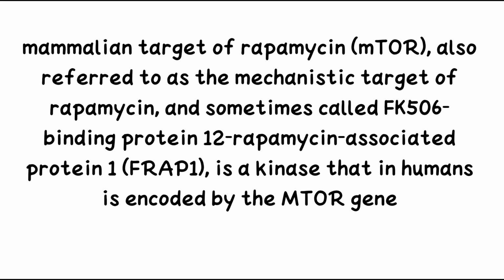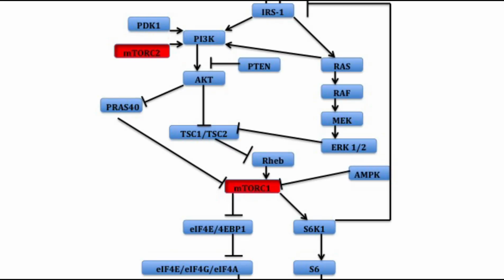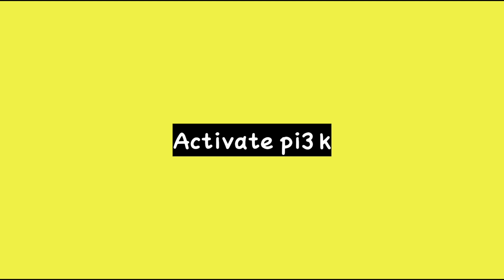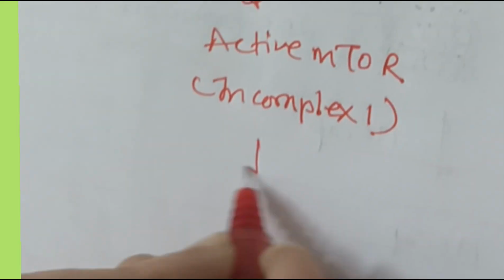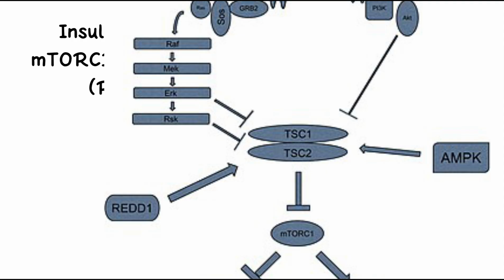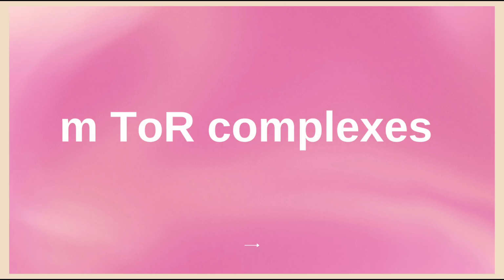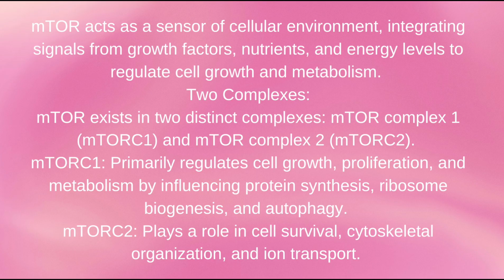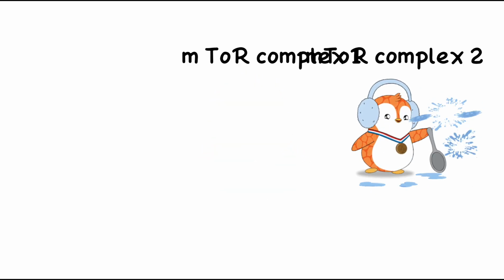m ToR pathaway and regulations|cell biology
mTor role in Human organ
m ToR in cell organalls
chemotaxis in bacteria

Introduction to mTOR
   * What is mTOR? [00:00]
   * Components of mTOR [00:09]
   * Core components of mTORC1 pathway [00:43]
   * mTORC1 activation pathway [01:42]
   * mTORC1 inhibition pathway [03:52]
   * Nutrient sensing and mTORC1 [04:34]
   * mTORC2 activation [04:53]
 * Detailed Explanation of mTOR Complexes
   * Components of mTORC1 [05:11]
   * What is mTOR? (Recap) [06:01]
   * mTOR complexes: mTORC1 (The Builder) and mTORC2 (The Protector) [06:17]
   * How mTORC1 is activated [07:25]
   * Growth factor triggering mTORC1 [07:52]
   * Amino acid sensing and mTORC1 [09:09]
   * What mTORC1 does [09:34]
   * What happens when resources are low (mTORC1 inhibition) [10:14]
   * mTORC2: The Protector [10:42]
 * Clinical Importance and Summary
   * Clinical importance of mTOR [11:20]
   * Summary of mTORC1 and mTORC2 activation and functions [12:25]
   * Catalytic subunits of mTOR [13:22]
   * Subunits of mTORC1 [13:48]
   * Subunits of mTORC2 [14:24]